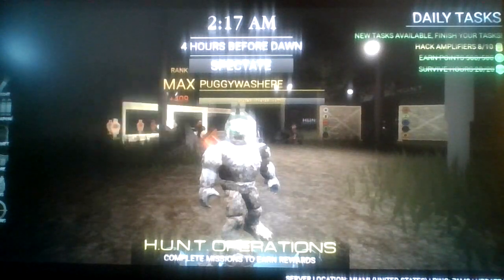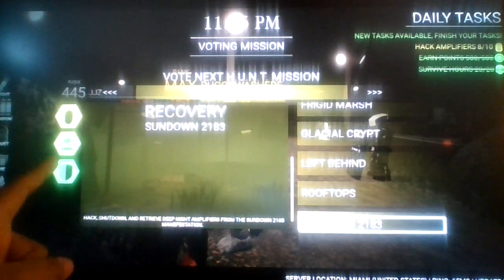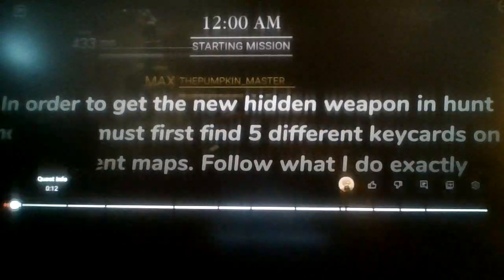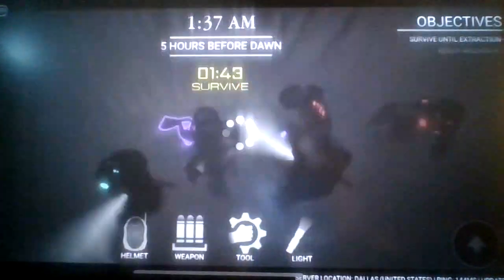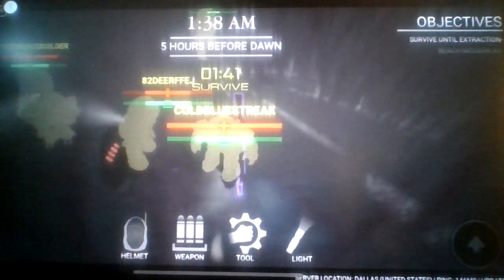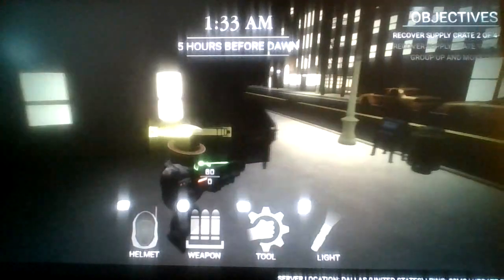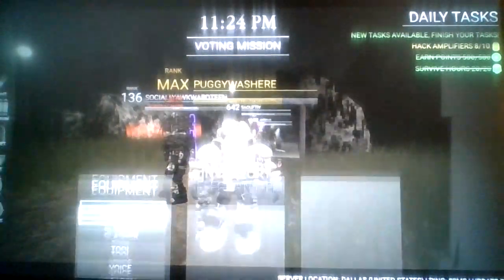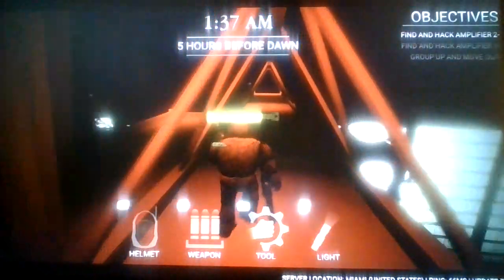Roblox Survive The Night: Update 7.2.0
FNWP 5 comes out on January 1st, 2024, get ready to spend the night!

Survive The Nigh-FNAF?!?!?!